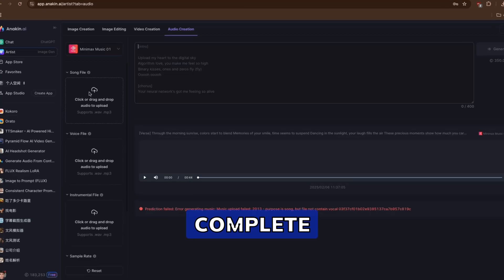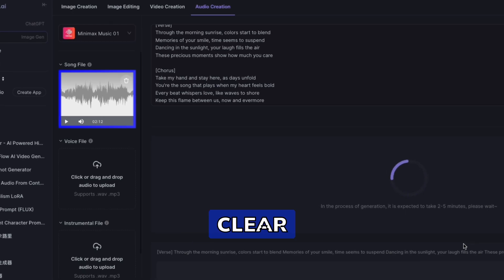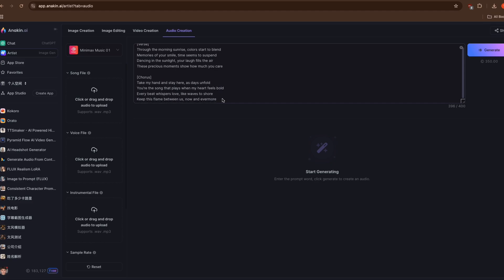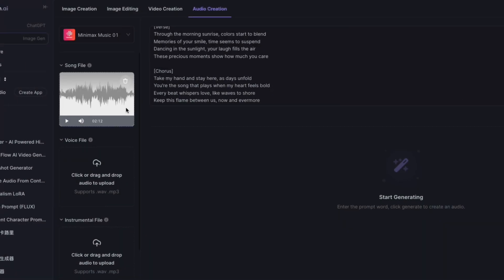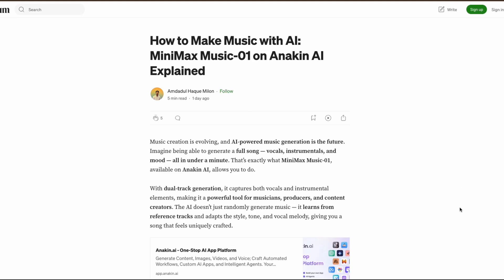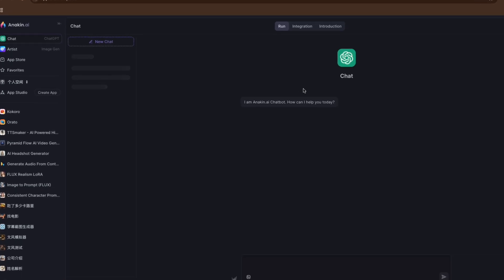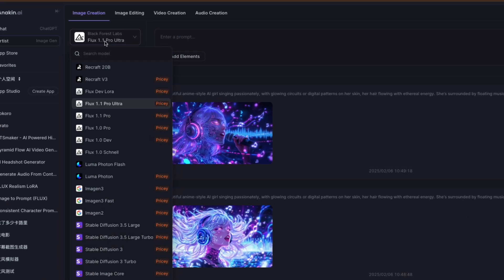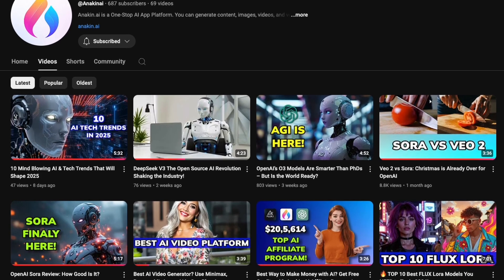How to Create High Quality AI Music with Minimax 01 & Anakin AI - COMPLETE TUTOTRIAL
Learn to harness Anakin AI + MiniMax for jaw-dropping AI-generated soundtracks! 🎧✨

🔥 In This Video:

✅ Step-by-step guide to blending Anakin AI’s voice tools with MiniMax’s sound generation

✅ Tips for crafting realistic soundscapes (free access + no subscriptions needed!)

✅ Pro workflows for videos, podcasts, or music projects

✅ Hidden tricks for prompt engineering (simple ➜ complex narratives)

📢 Why Watch?

⭐ Free tools = $0 budget creativity

⭐ No account required to start (save projects later!)

⭐ Perfect for beginners + advanced users

📝 Boost Your YouTube Game: Use Anakin.ai’s YouTube Description AI to craft click-worthy summaries like this one!

👉 Like ✔️ Share ✔️ Comment your sound ideas below! 💬

Anakin.ai —— Your One-Stop AI App Platform. Explore over 1000 AI apps including ChatGPT, Claude, Stable Diffusion, and DALL·E for content creation, image generation, and more. Customize your own AI app. Register now to claim 300 credits for free